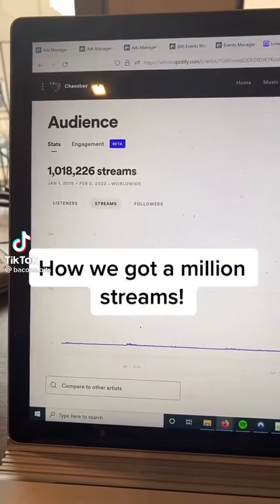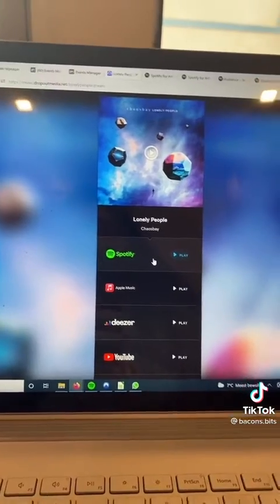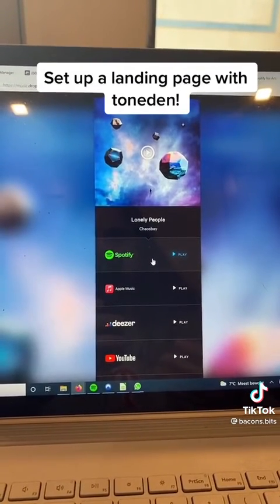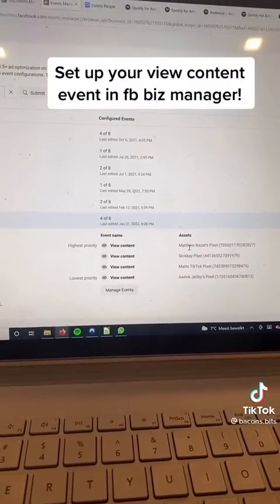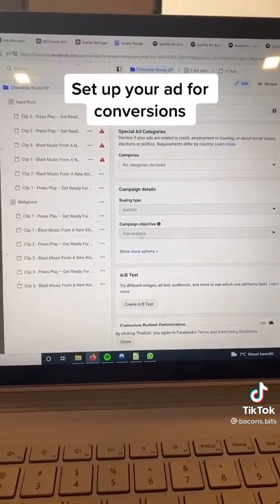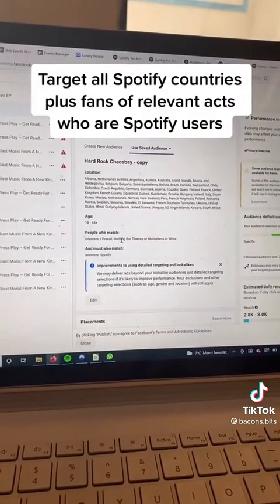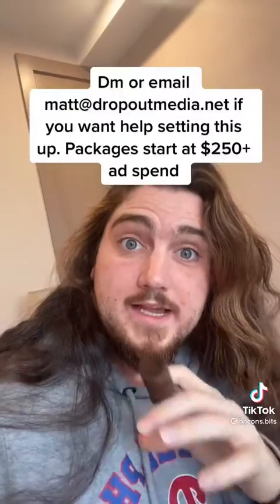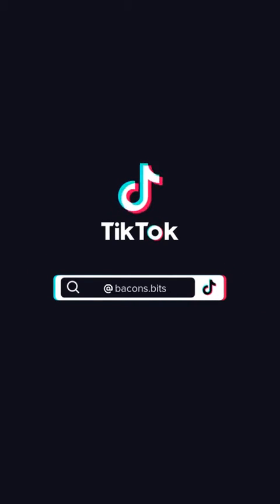how to get million streams spotify